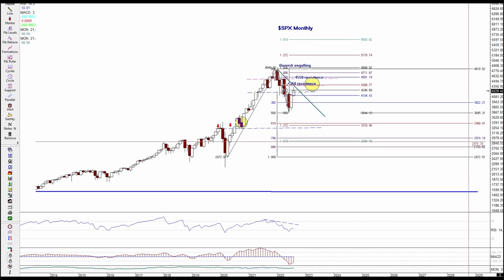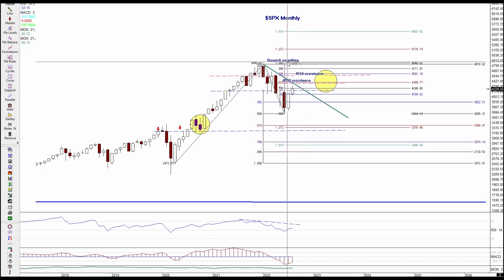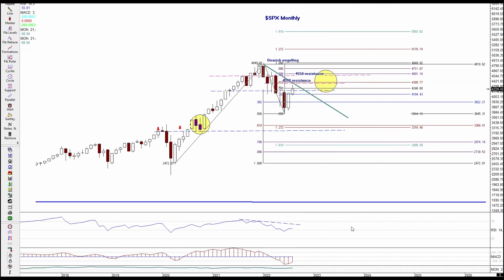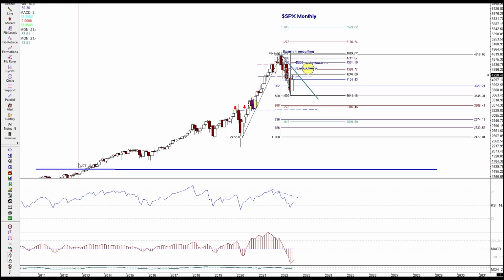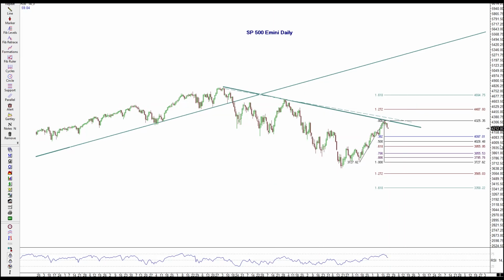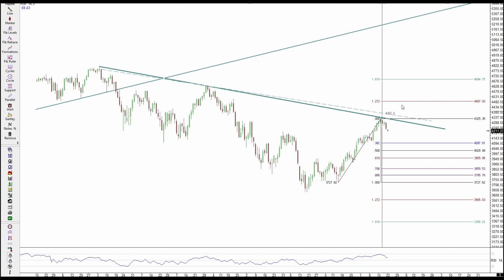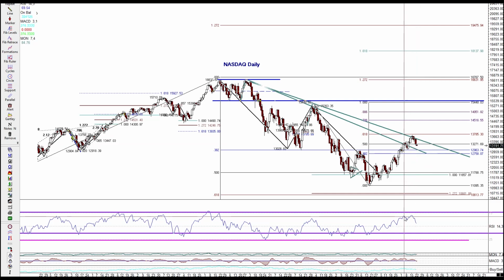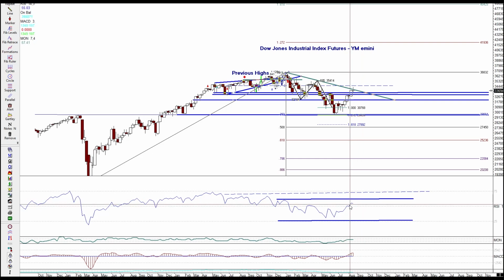Major Stock Indexes Traded to Upside Resistance | Leslie Jouflas, CMT | Your Daily Five (08.22.22)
In this episode, Leslie Jouflas, CMT of Trading Live Online takes a look at the major stock indexes, including the $SPX, S&P 500 Futures, NASDAQ, and $INDU. All of these have traded up to resistance, and Leslie will show you where that resistance area is. Lastly, she'll look at areas where the market might be trading to this coming week.

00:00 - Intro
01:30 - S&P 500 INDEX ($SPX)
07:09 - S&P 500 Futures
10:53 - -NASDAQ
12:04 - Dow Jones Industrial Index Fund ($INDU)